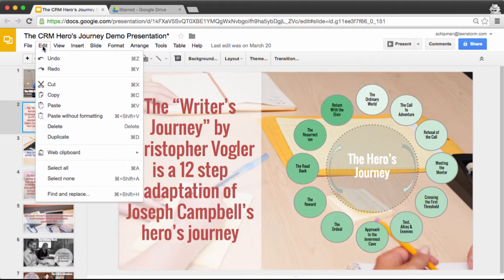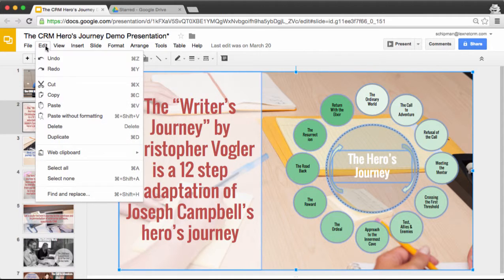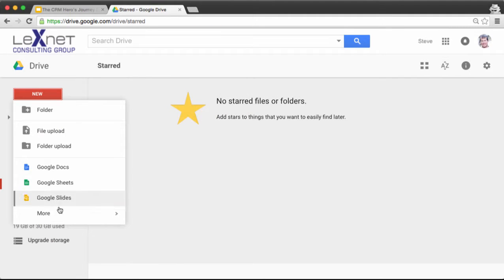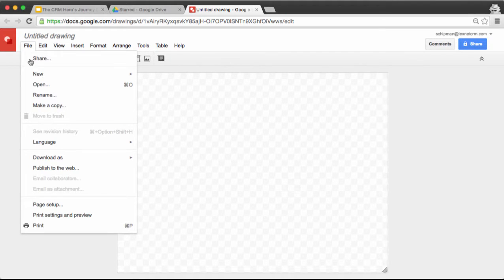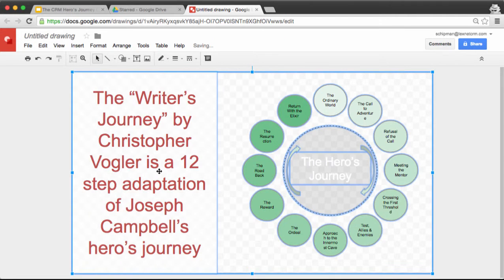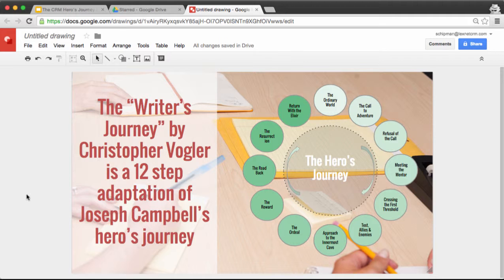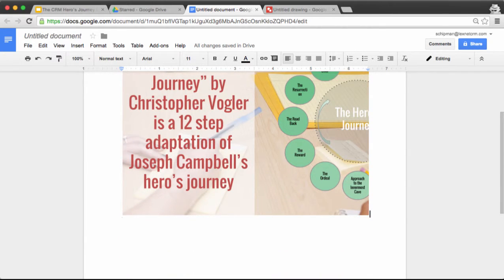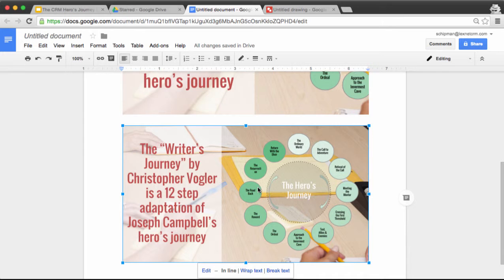G Suite: Using Web Clipboard To Move Images Among Applications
How to easily move images among Google Slides, Google Drawings and Google Docs.

12 Reasons to Move Your Business From Free Gmail to G Suite